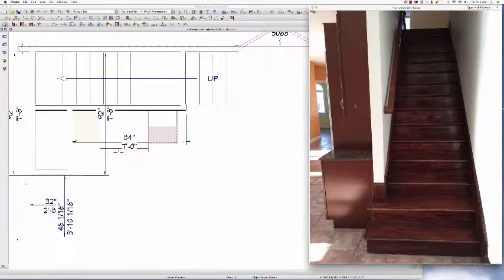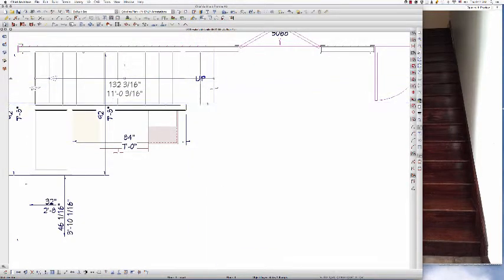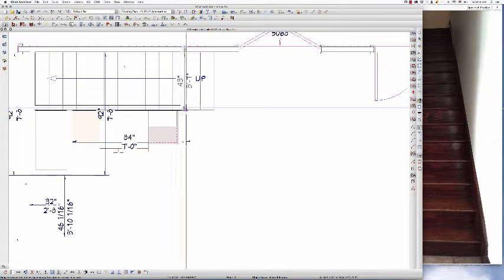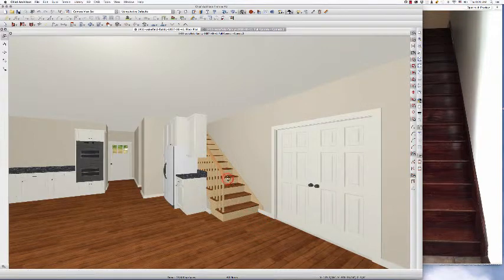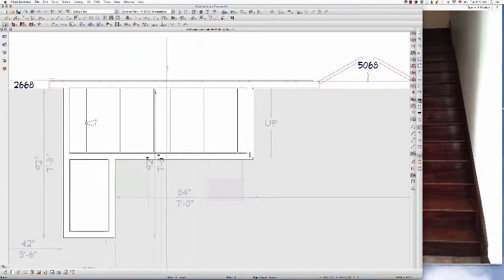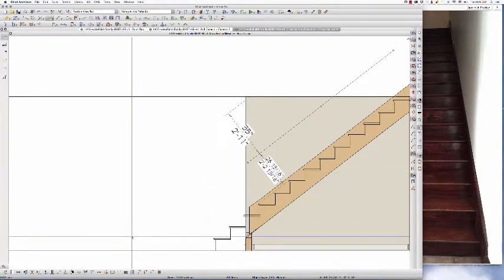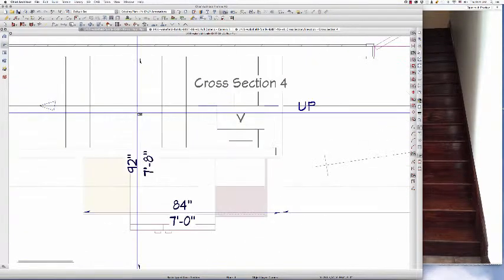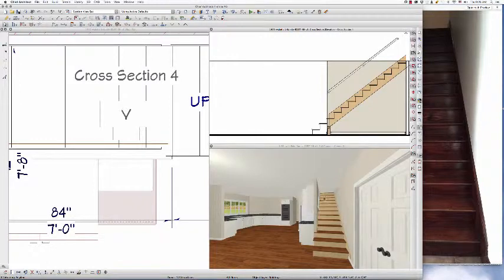Winder Stairs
Modeling existing conditions is important. Getting details right is imperative so that you can design the remodeling project properly. This tip is on modeling stairs.